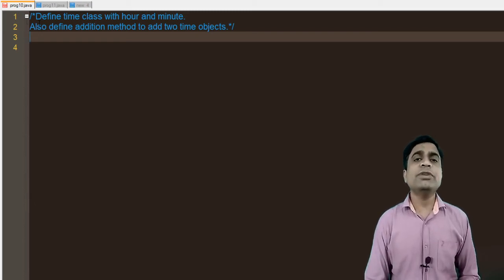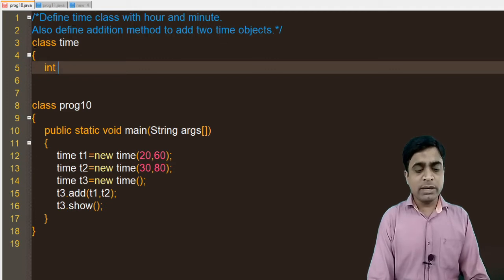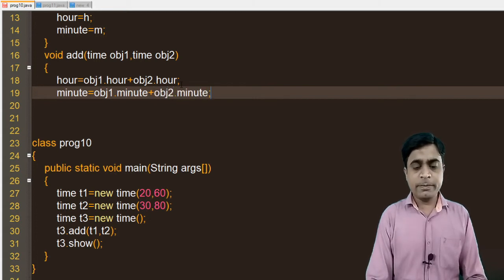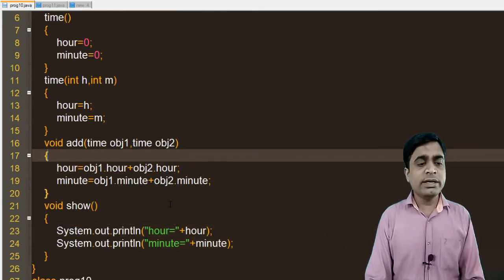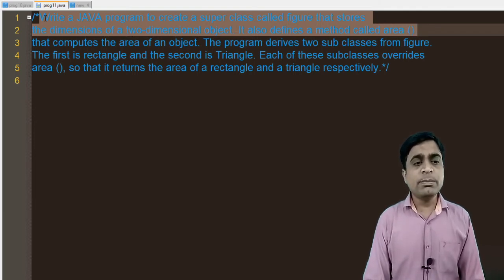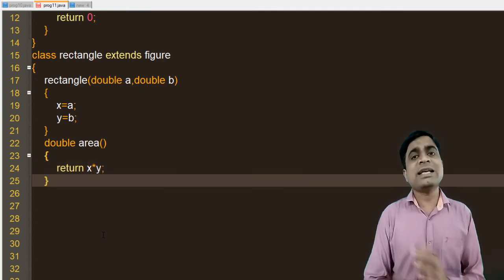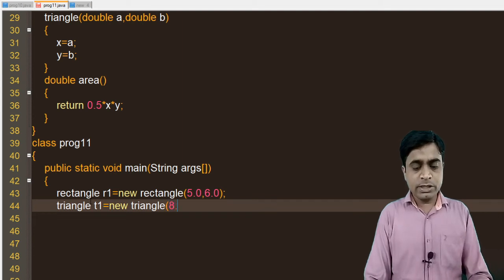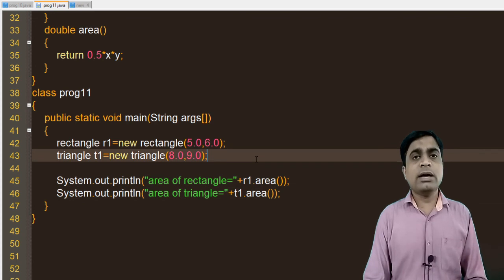Lec-38_Java programming using object as argument and inheritance | OOP 1 | Computer Engineering